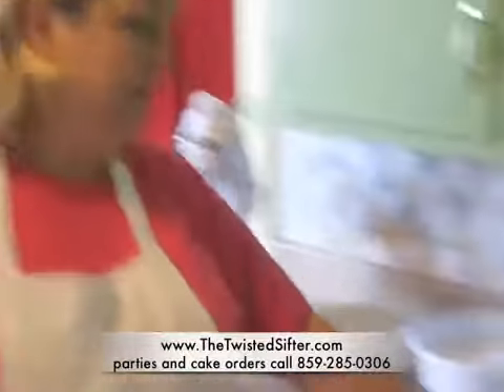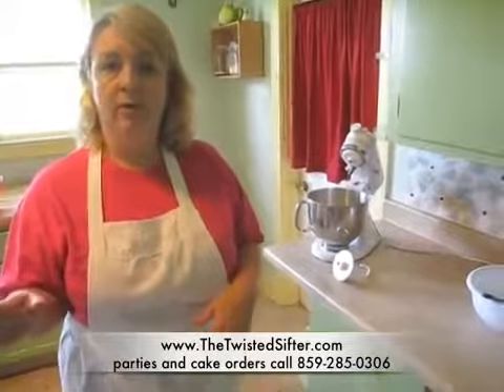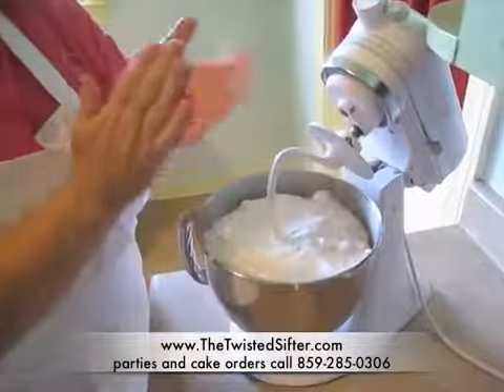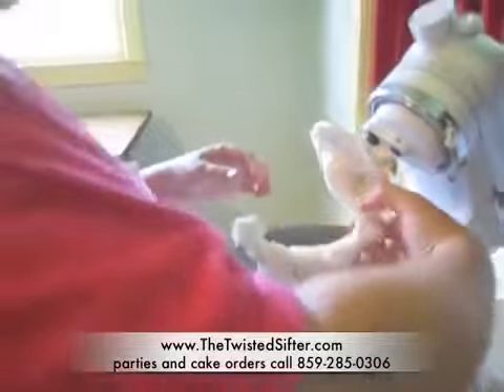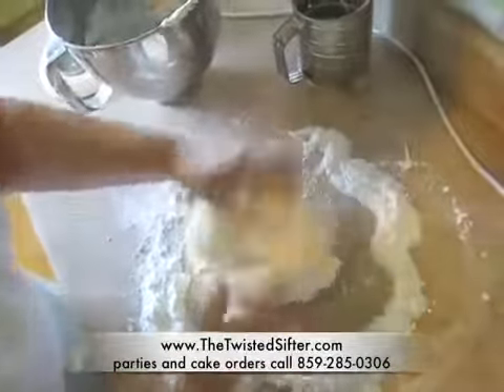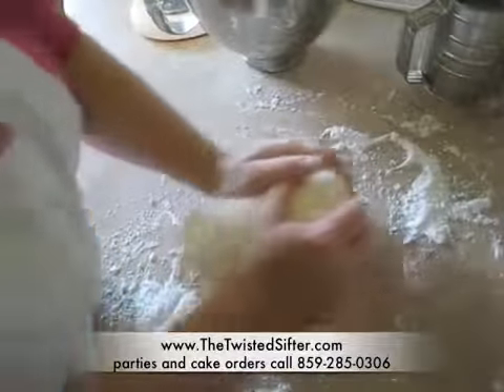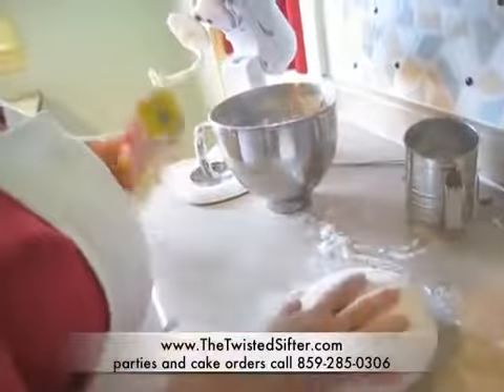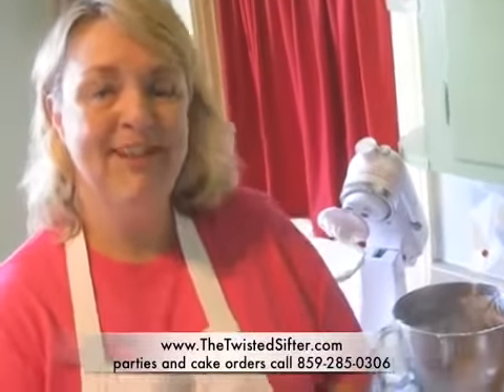How to make Fondant icing homemade marshmallow fondant cake decorating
- this is a great friend who moved to our gorgeous area - we are in real estate - if you love to see beautiful homes and farms. go to .

Today I show you how to make the best tasting marshmallow fondant just like on Cake Boss. I have come across different recipes for fondant and have found .